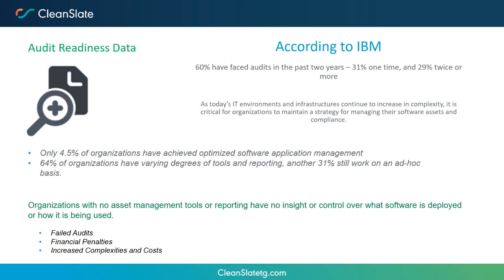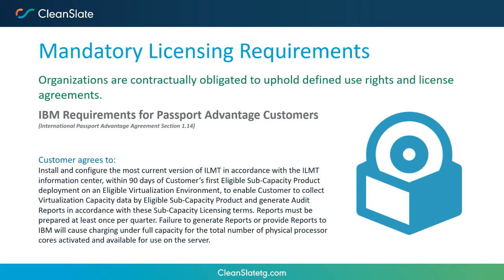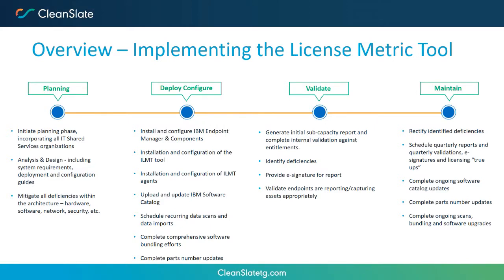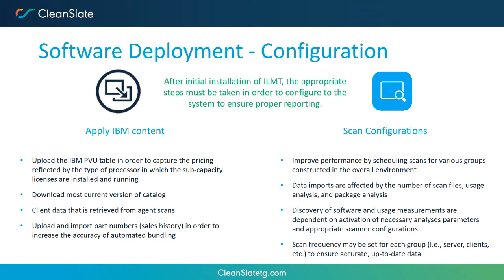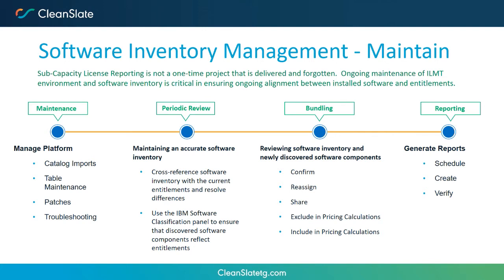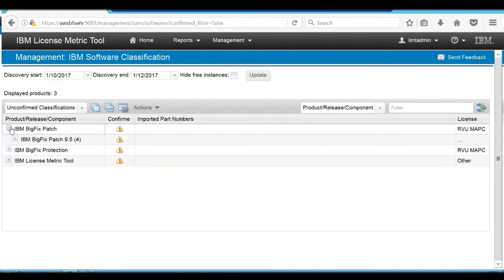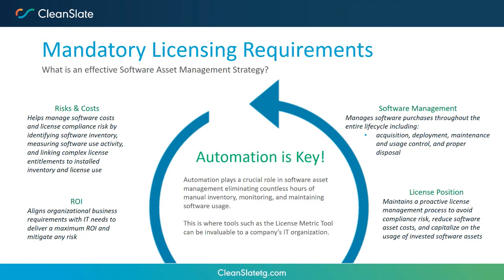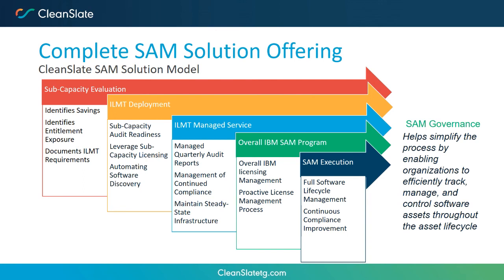ILMT Overview Webinar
This webinar provides a focus on the deployment, configuration and usage of the IBM License Metric Tool platform.  Additional topics include the importance of an effective SAM strategy and assistance to stay ahead of compliance risks.